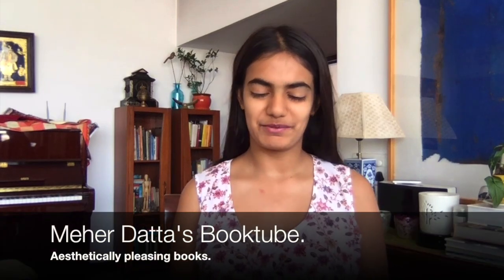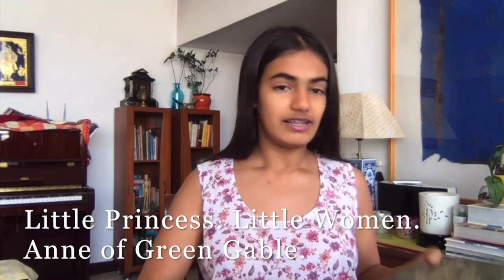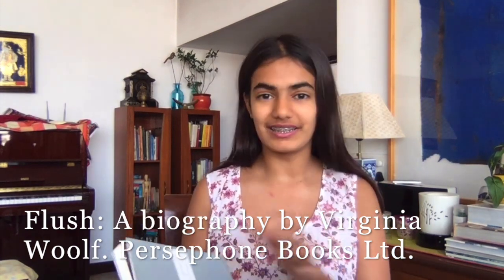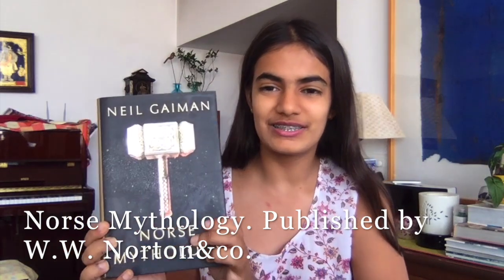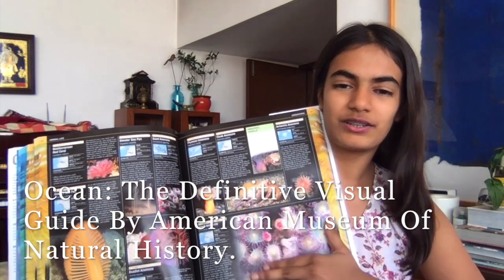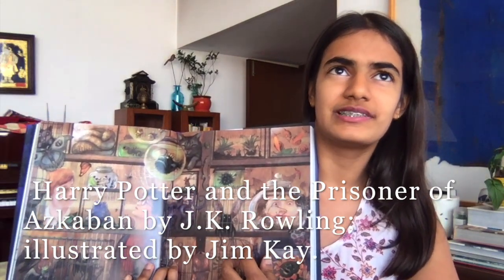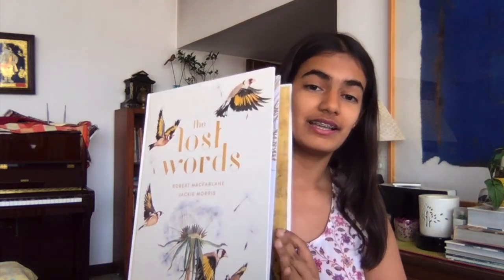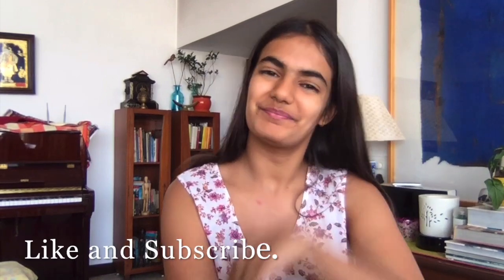Aestheticbooks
About books that are beautiful...inside out.